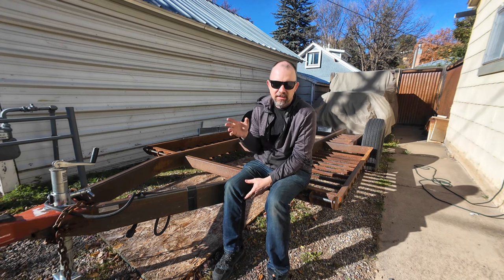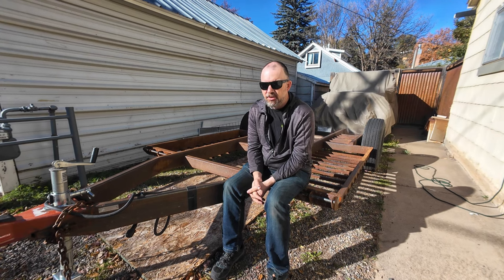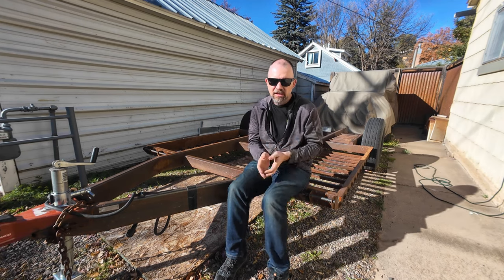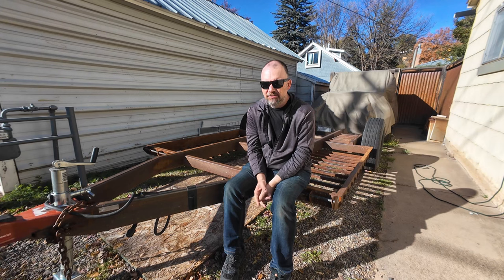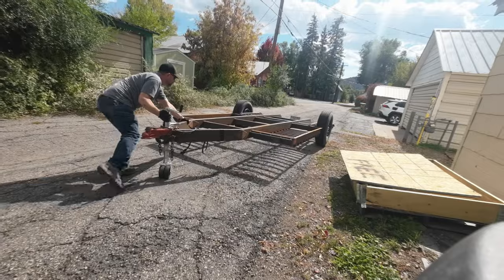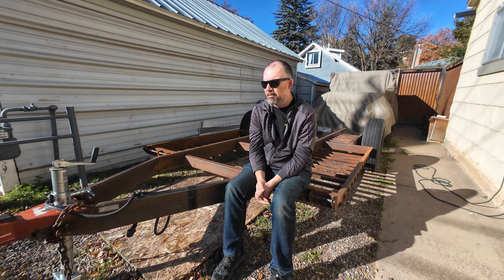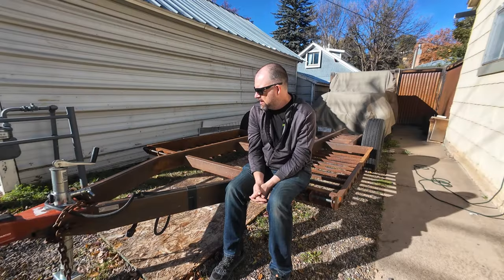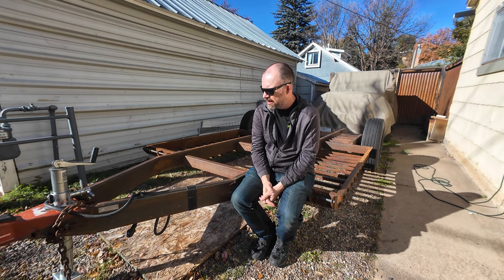Dolly Trailer...what and why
A video about the history behind my Dolly Trailer along with some theory on how and why it works and what it is.